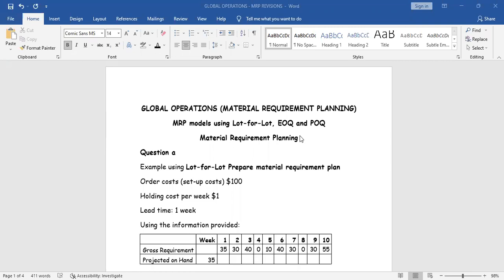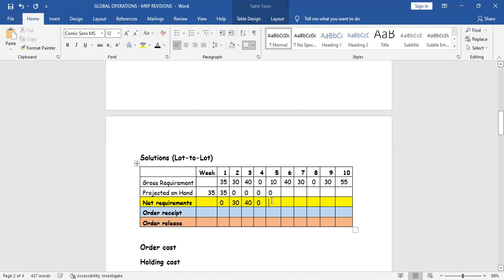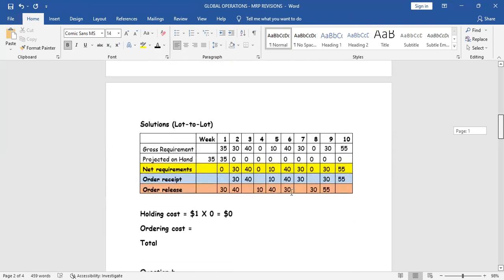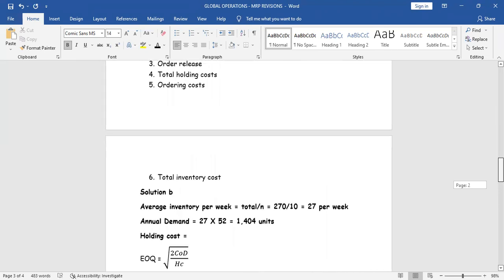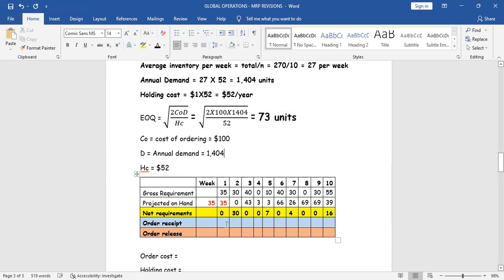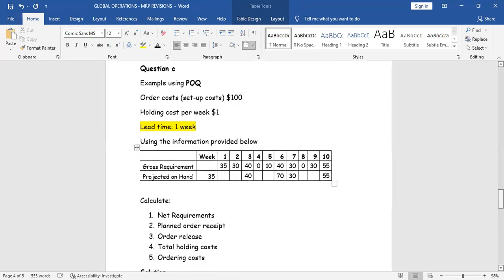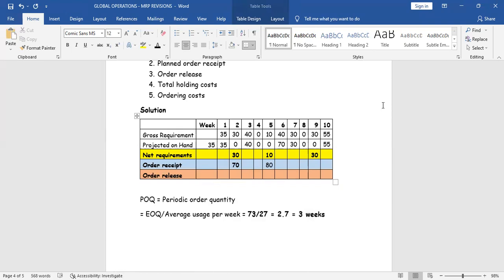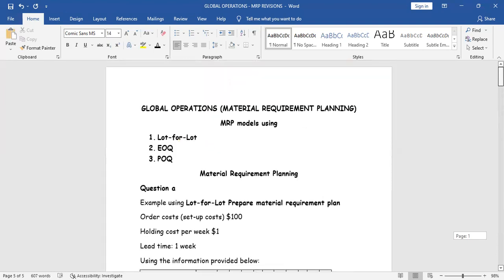Material Requirement Planning (MRP)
MRP tutorial on computations using Lot-to-Lot, EOQ and POQ